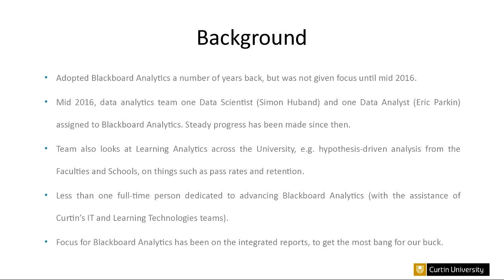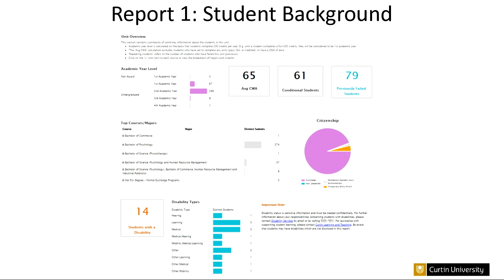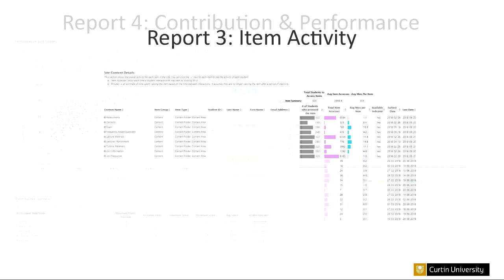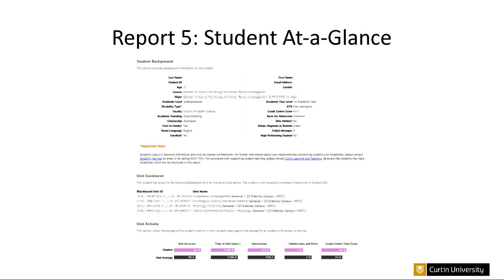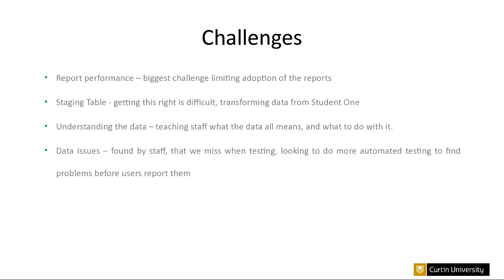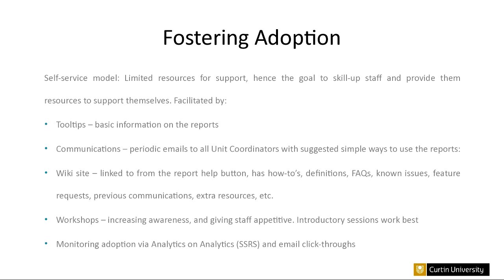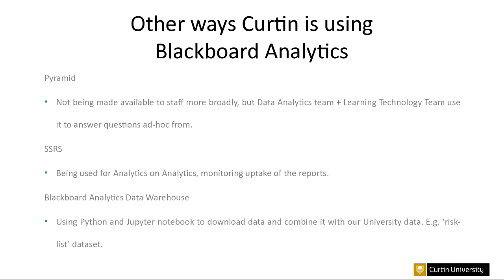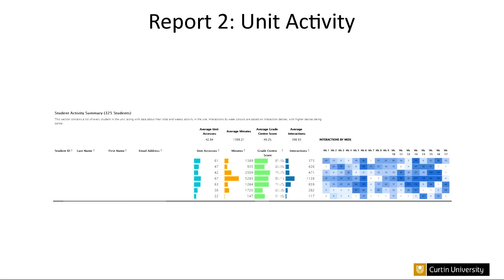Blackboard Analytics for Learn Adoption at Curtin University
Speaker: Eric Parkin, Data & Learning Analyst, Curtin Learning and Teaching

This webinar discusses the current state of Blackboard Analytics for Learn (A4L) adoption at Curtin University. This presentation is primarily focused on a set of customized integrated reports, but also talks about how Blackboard Analytics data is being used in other ways. Challenges and future plans for Blackboard Analytics are discussed as well.